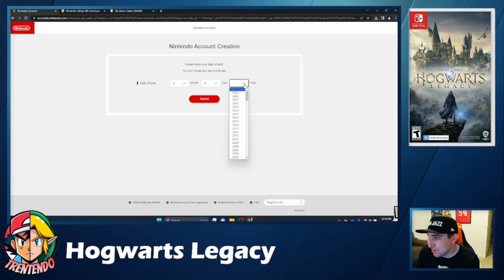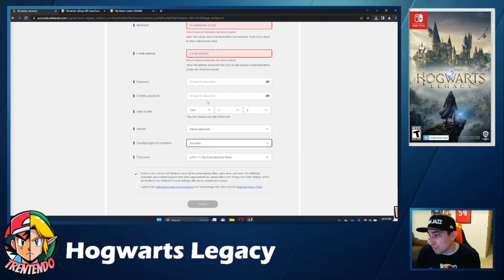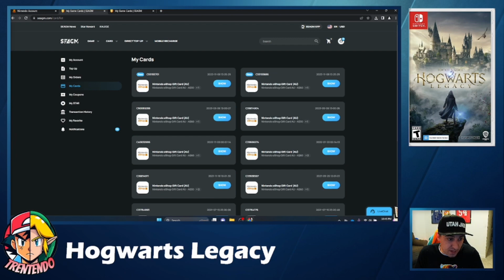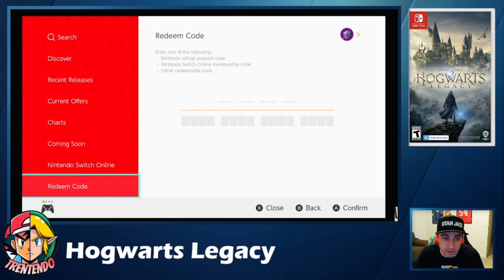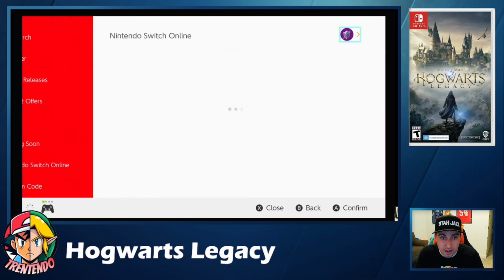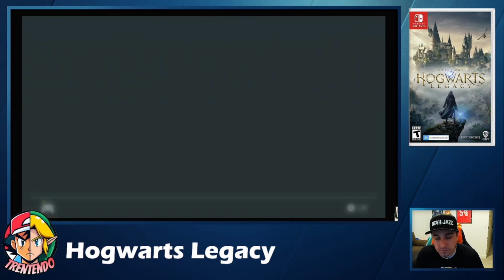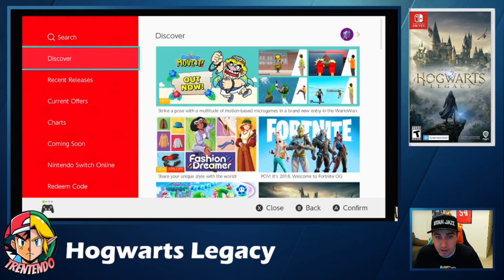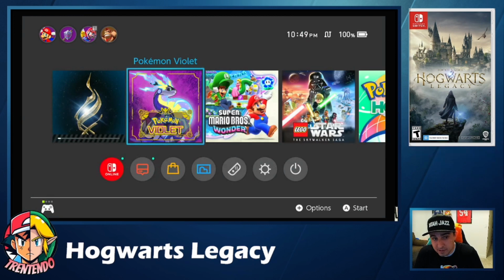How to Play Hogwarts Legacy on Nintendo Switch EARLY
Today I’ll show you how to play Nintendo games, like HogwartsLegacy EARLY on NintendoSwitch